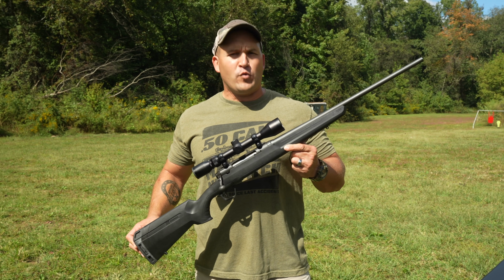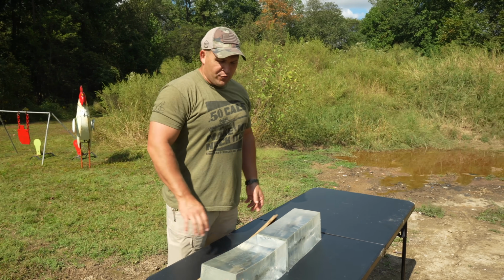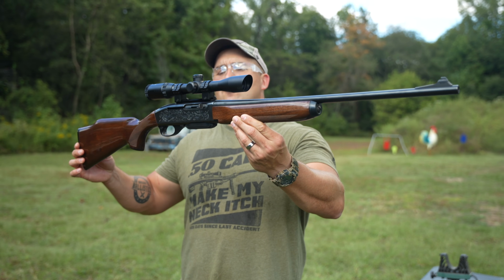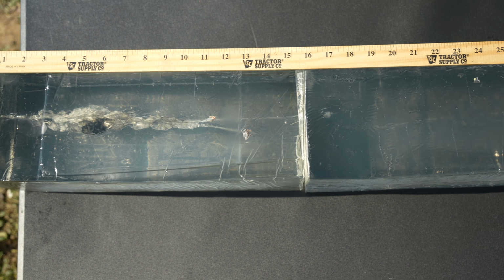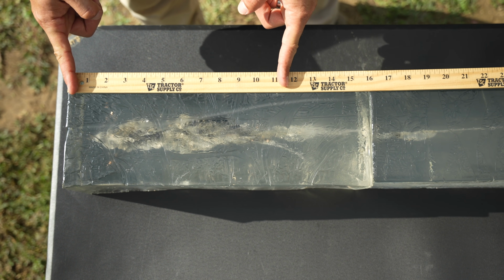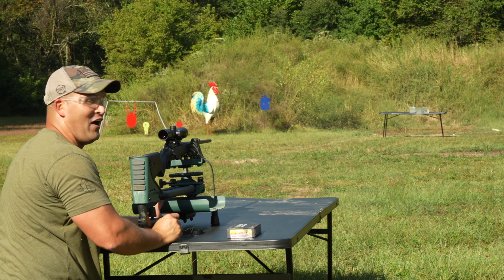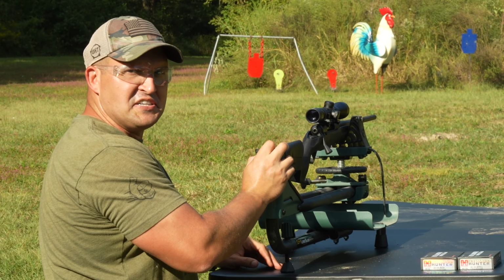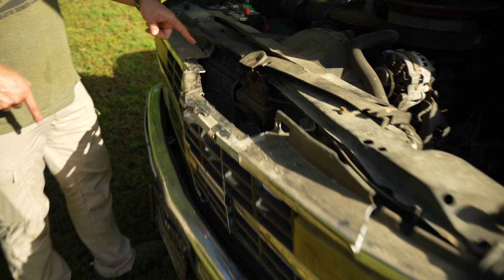What Is The BEST Deer Rifle? (I TEST THEM ALL !!!)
In today’s video we test multiple calibers against ballistics gel and find out which one is the best deer rifle!

The Kentucky Ballistics Gel T-Rex!!!

WARNING!